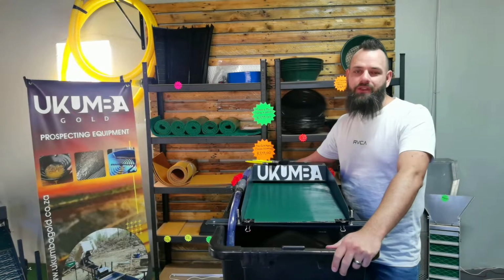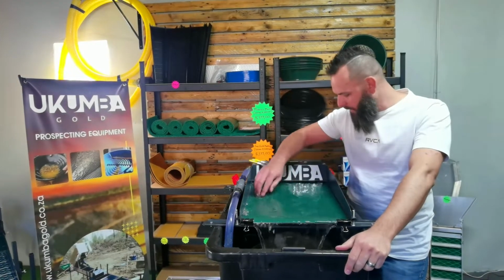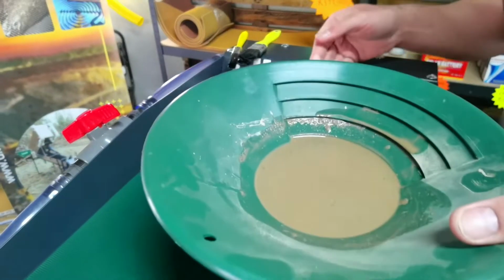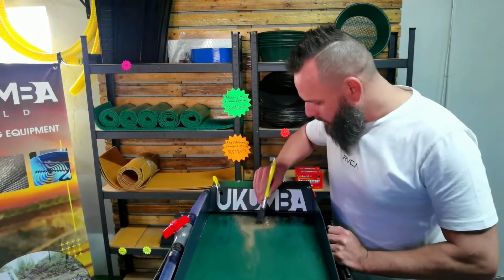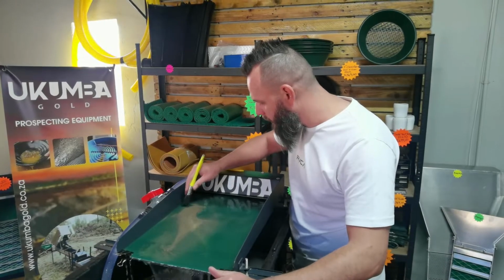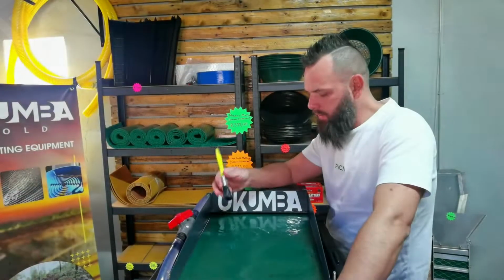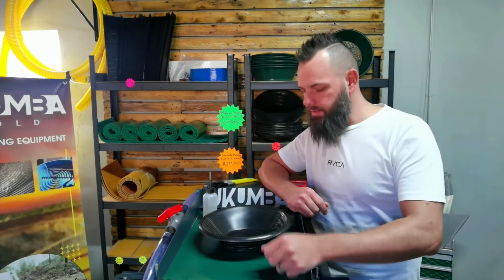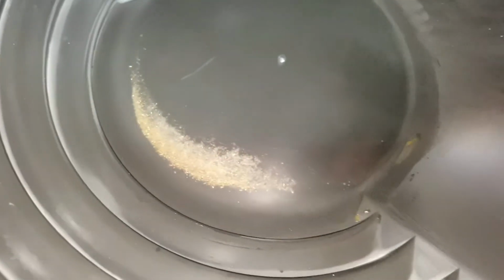Miller Table Fine Gold Recovery Cleanup System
Introducing the Ukumba Gold Find Gold Recovery Cleanup Miller Table - Gold Prospecting Equipment South Africa. Easy and simple setup & use. For extremely find flower gold. Seperate black sand & other sulfides.